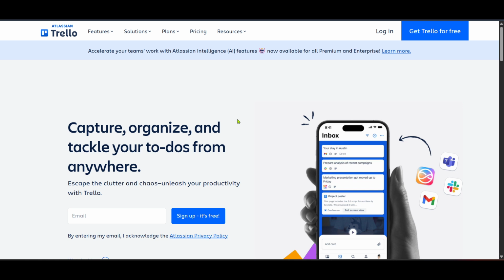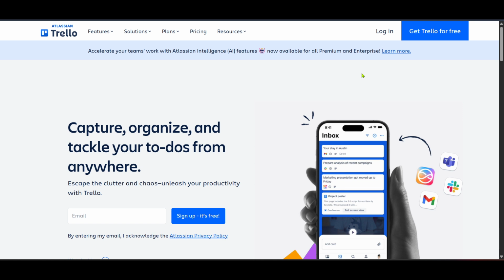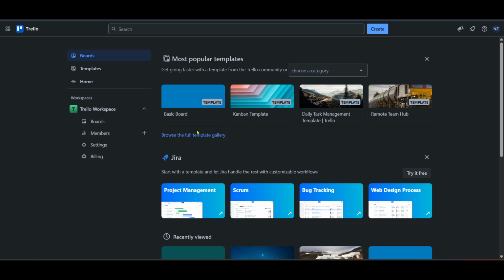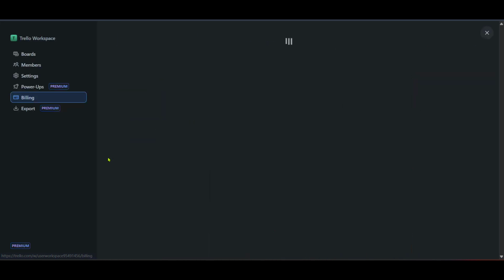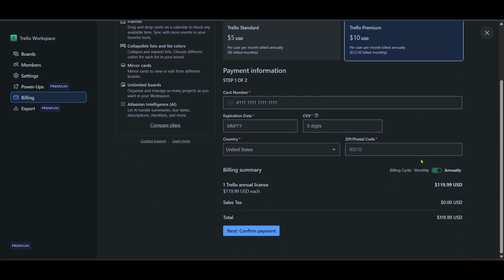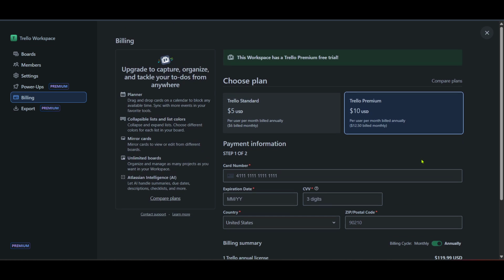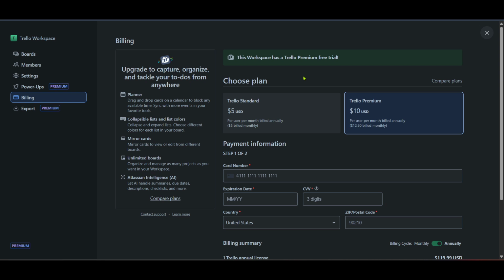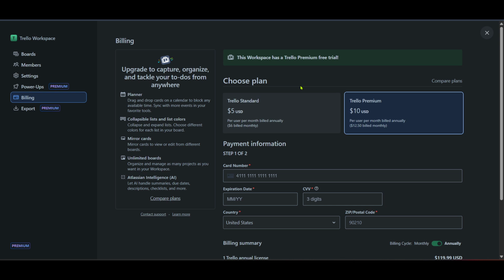How To Cancel Trello Subscription (Full 2025 Guide)